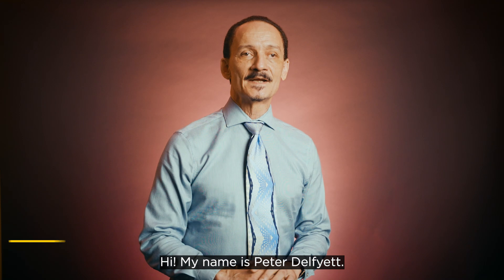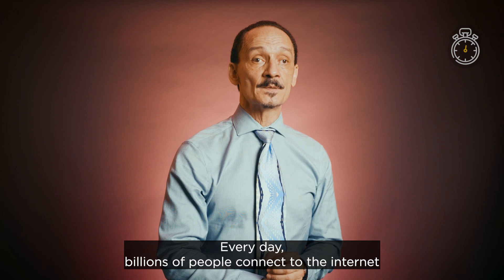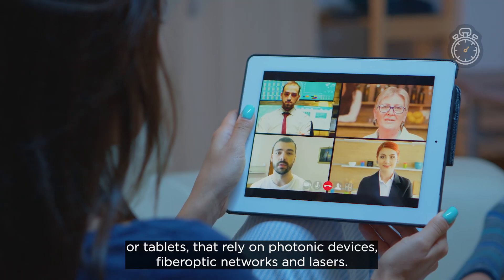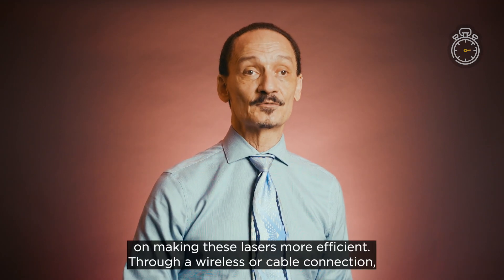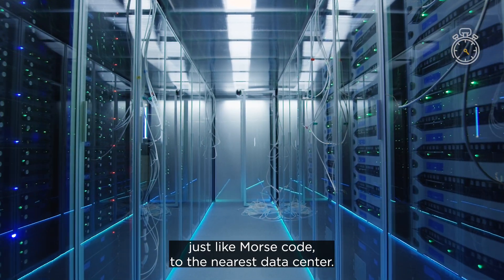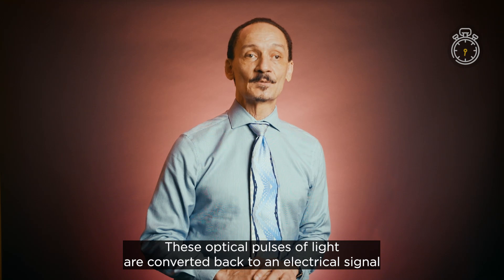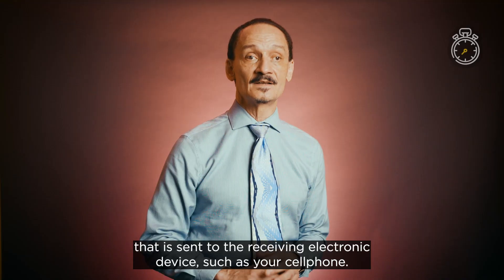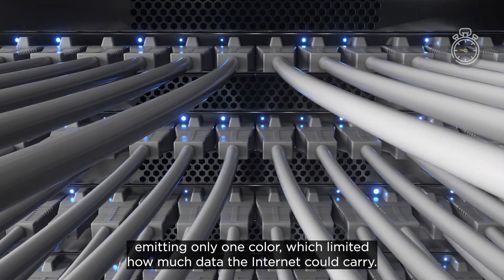Making Lasers Faster and More Efficient | UCF Research in 60 Seconds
As part of our Research in 60 Seconds series, Pegasus Professor Peter Delfyett is revolutionizing laser technology, enhancing speed and efficiency by replacing thousands of individual lasers with a more powerful, consolidated laser.

Are you a faculty member or student conducting research at UCF? We want to hear from you! Tell us about your research